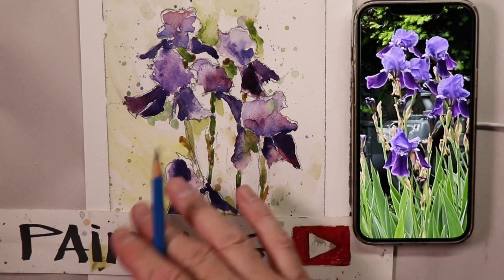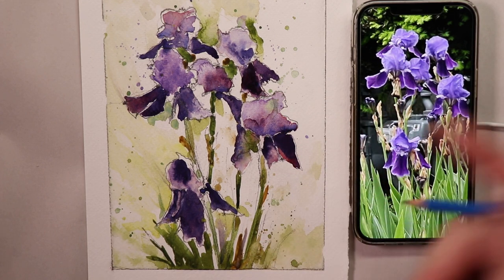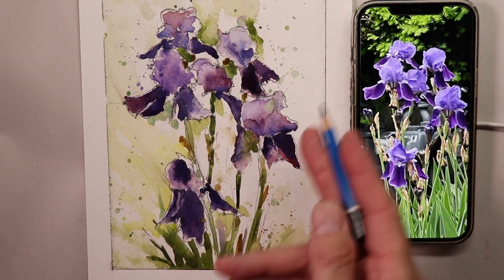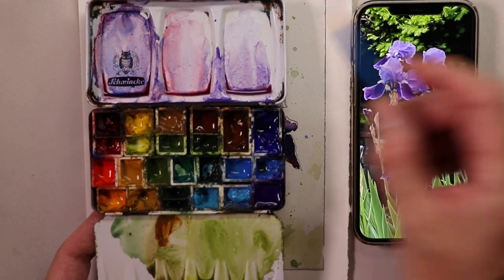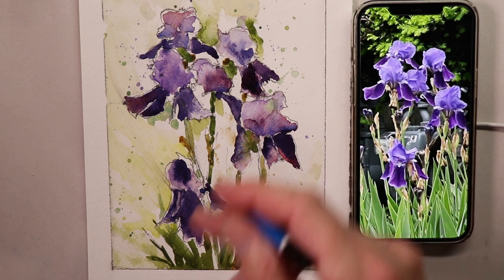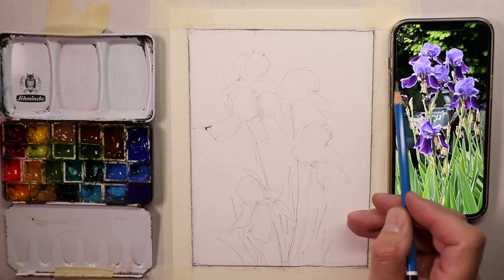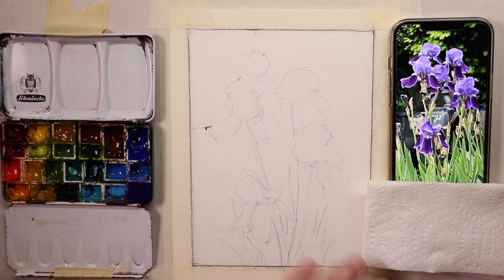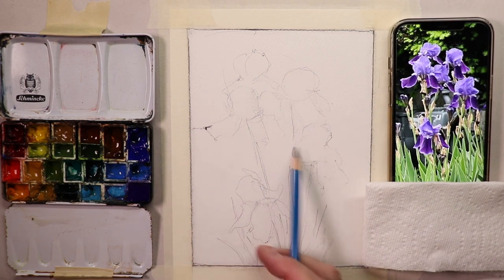Painting Watercolor Iris Flowers Explained! with Artist Chris Petri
I explain in detail how to accurately draw and paint Iris flowers using watercolor paints! Enjoy the watercolor journey!